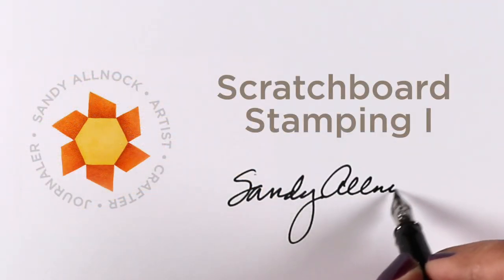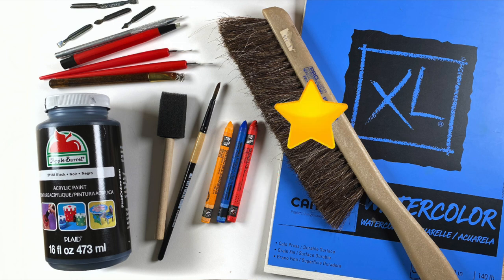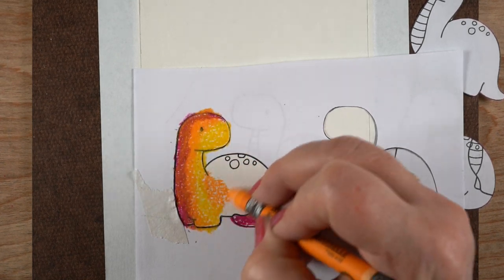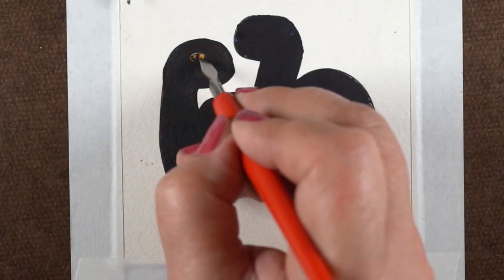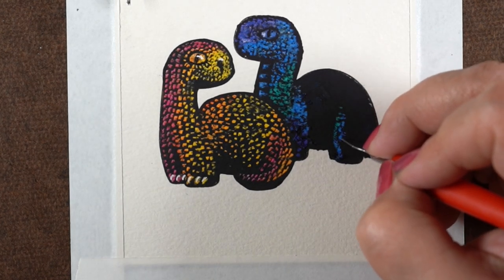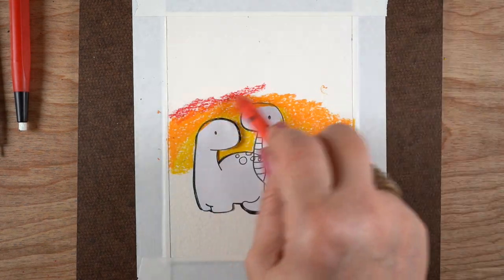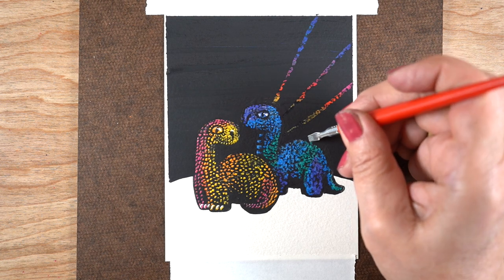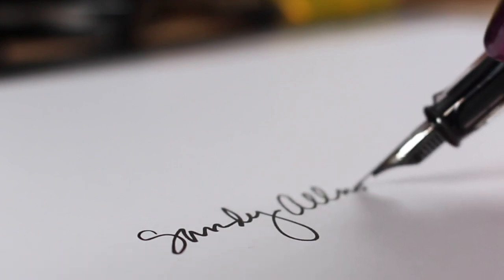Stamped Scratchboard 1: DIY Dinos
It's not often I feel like I have totally gone where NO one has blaxed a trail. but today I just might have! You might remember scratchboard art from your childhood, right? Well, I figured out how to have fun with it on a card! Blog post with more info and pinnable images

Apple Barrel Black Paint
Tool sets used -